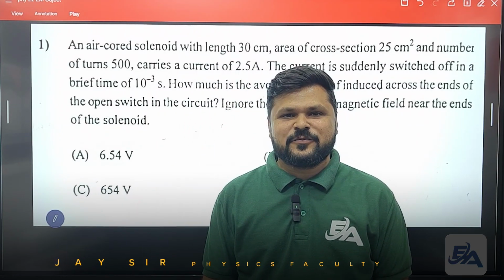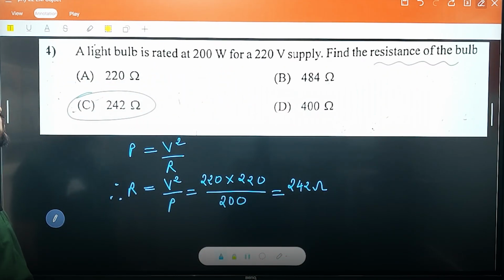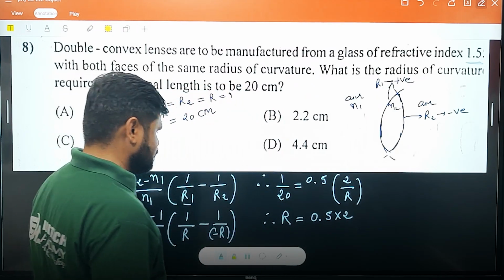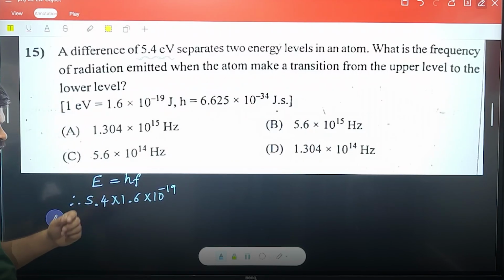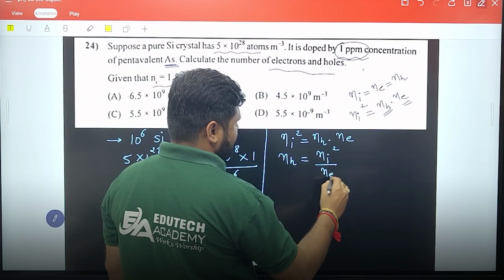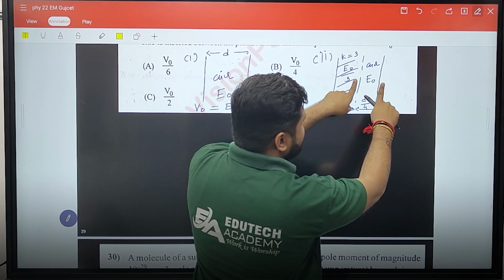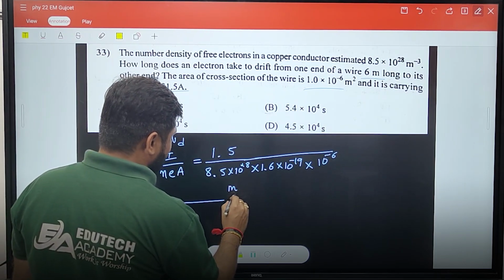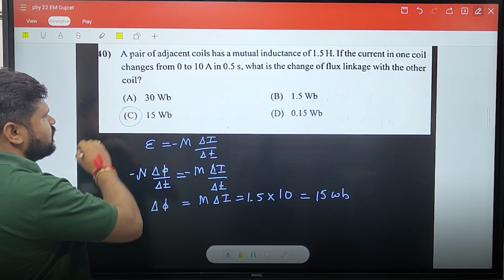PHYSICS 2022 GUJCET ENGLISH MEDIUM PAPER SOLUTION |GUJCET 2024 PREPARATION | EDUTECH ACADEMY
EDUTECH ACADEMY
6-10 &11-12 science
Board + Entrance (iit-jee/neet/nda)

"Be a reader, be a writer, be a problem solver."

Address: 205, Baverly Arcade, B/S Woodland Resturant, Mahagujarat Road, Nadiad.